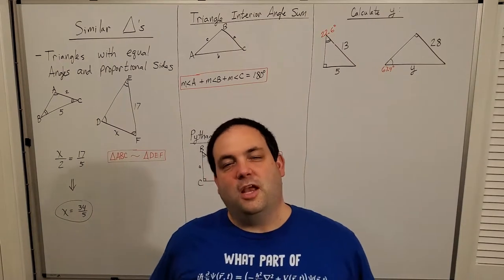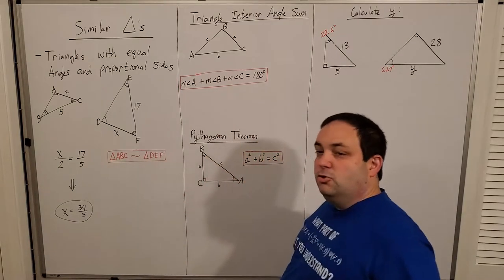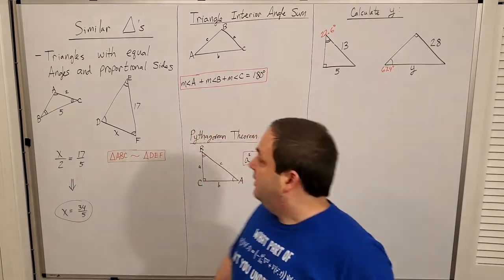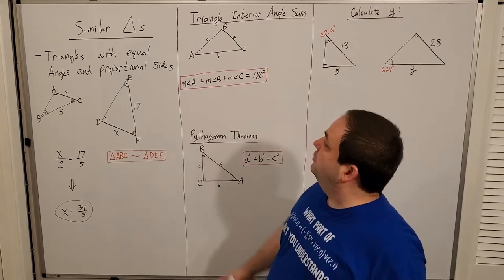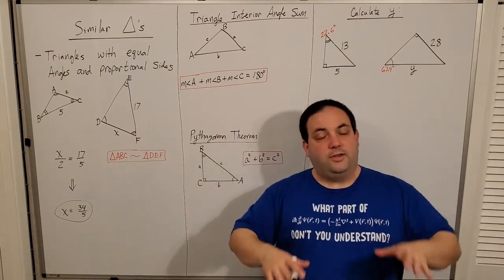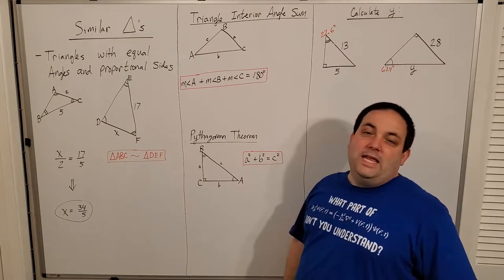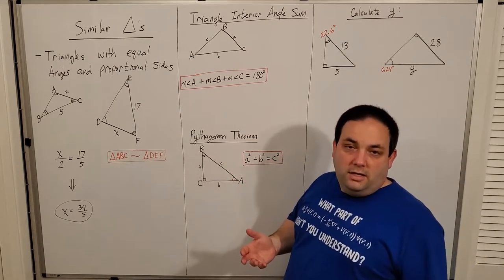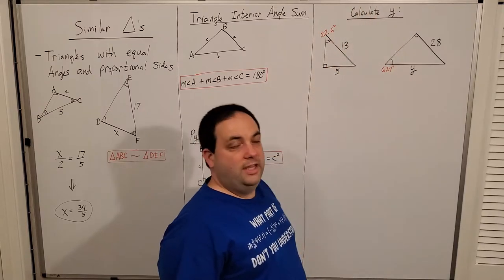Trigonometry -- Right Triangle Trigonometry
Introducing the Six Trig Ratios and applications